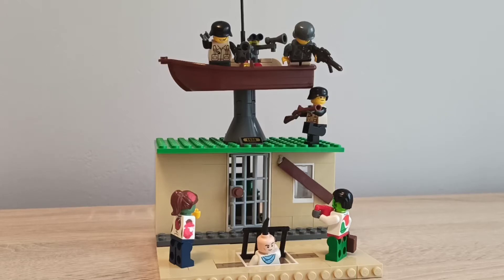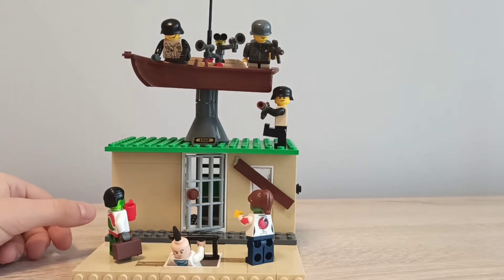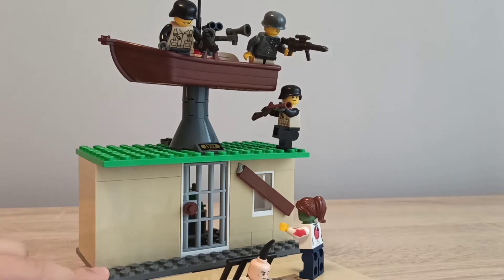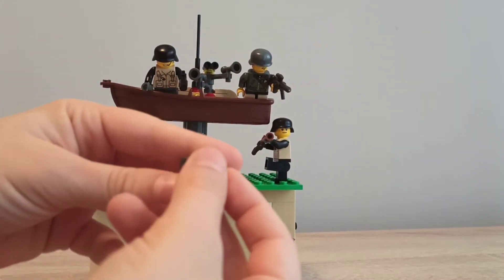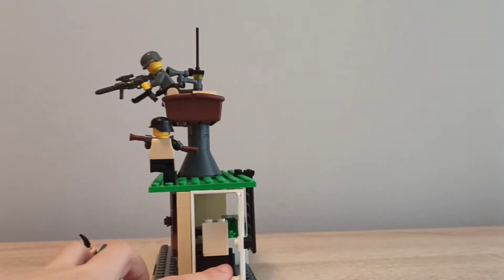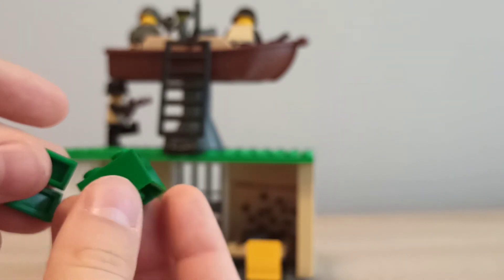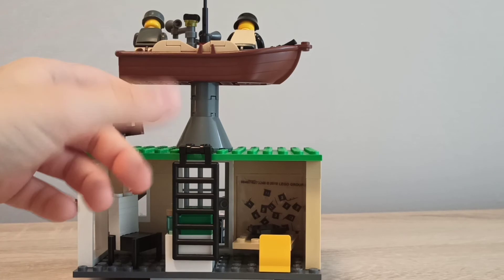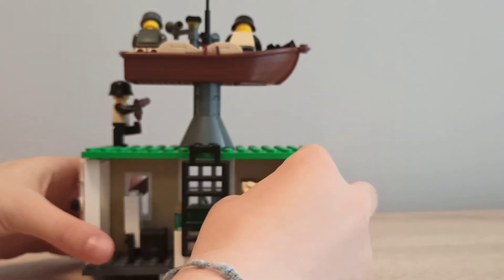Lego street attacked by zombies!